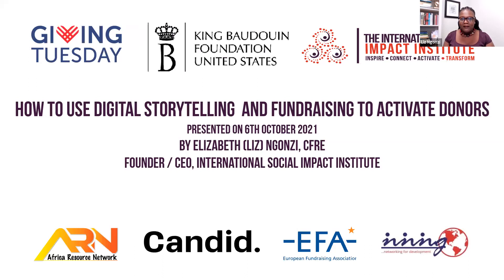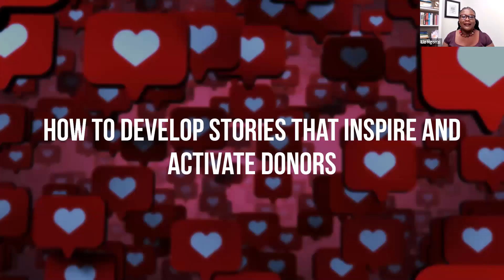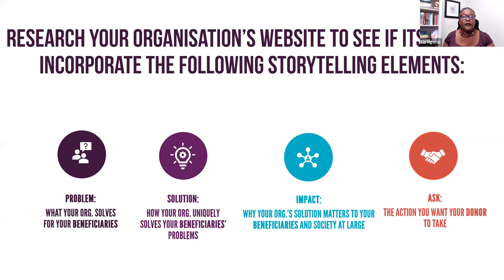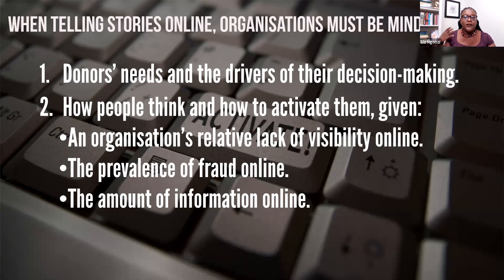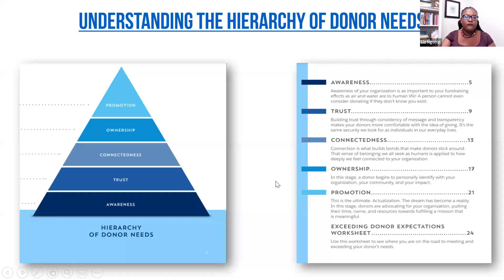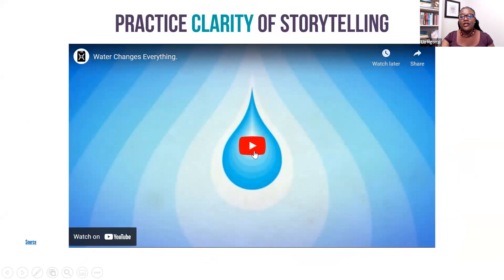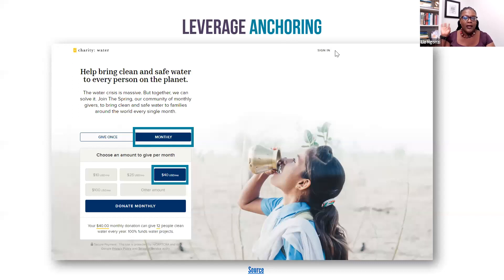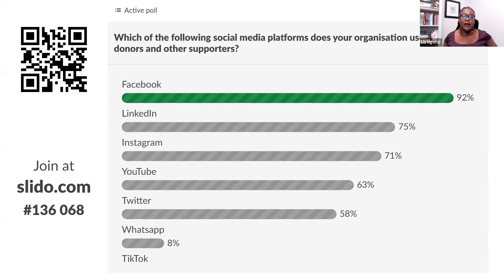How to Use Digital Storytelling & Fundraising to Activate Donors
This practical webinar will help nonprofits capitalize on the growing online giving space to help them continue to make a lasting impact on their societies. Upon completion of this webinar, participants will:

1. Understand the importance of digital storytelling and learn how to develop compelling stories.
2. Learn how to communicate their stories by aligning them to the priorities of prospective donors.
3. Discover how to access and engage funders online through digital fundraising strategies.
4. Know best practices for using key social media platforms (e.g., LinkedIn, Facebook, and WhatsApp) to effectively engage donors.
5. Gain access to resources that will help them apply knowledge acquired through this webinar.

This webinar is organized by KBFUS, International Social Impact Institute (ISII) and GivingTuesday, in partnership with the European Fundraising Association (EFA), Africa Resource Network (ARN), Nigeria Network of NGOs (NNNGOs) and Candid.